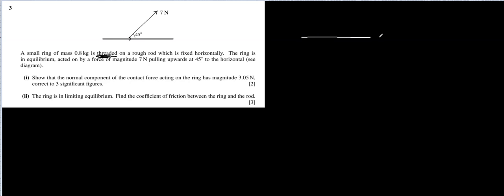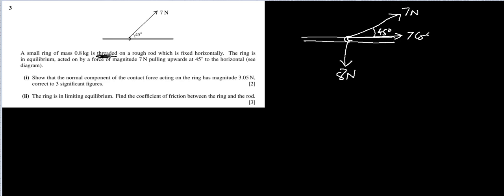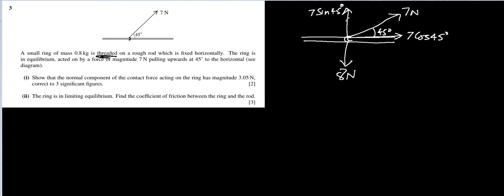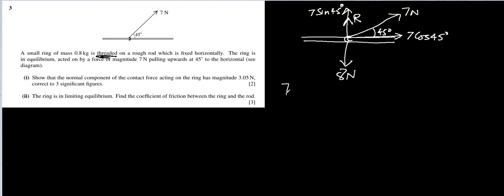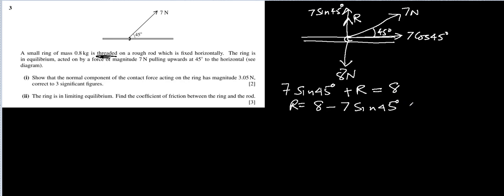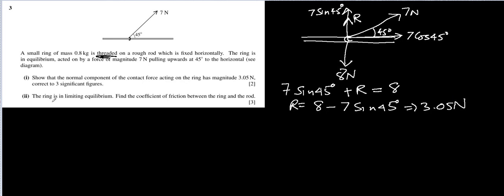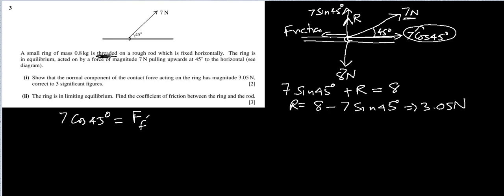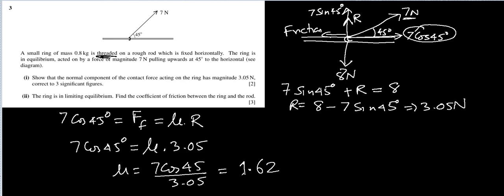Solution Cambridge AS level 9709 Paper 42 Mechanics 1 May/June 2010 Question 3 with Learning points